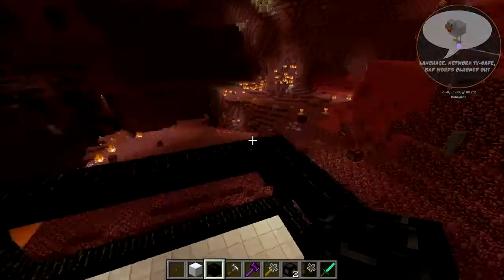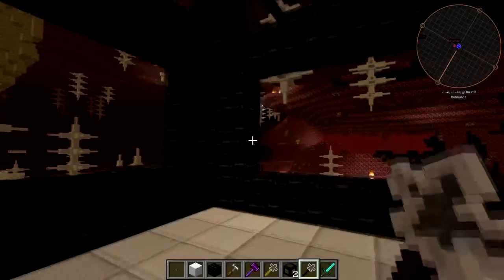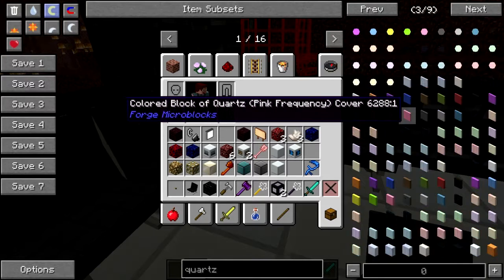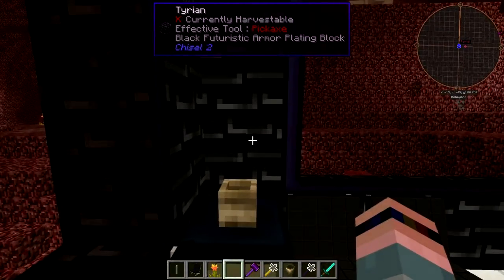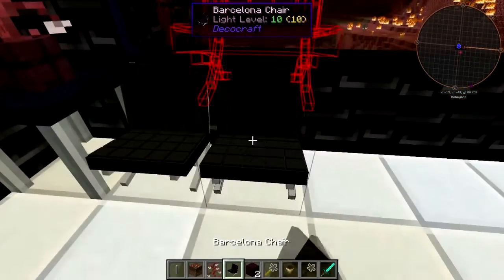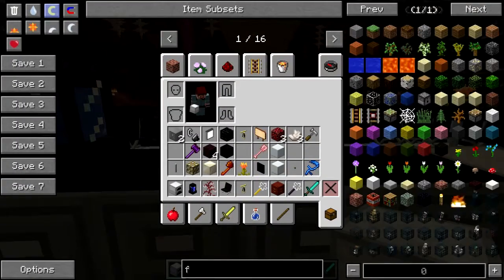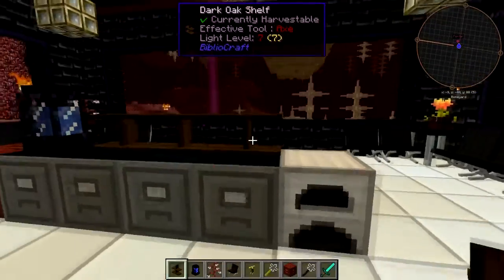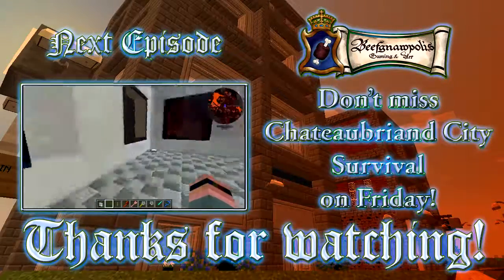Hermitcraft Modsauce 2 Building Pt. 37: Nether Break Room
Still working on our Nether Lab; let's add an observation deck/break room upstairs.